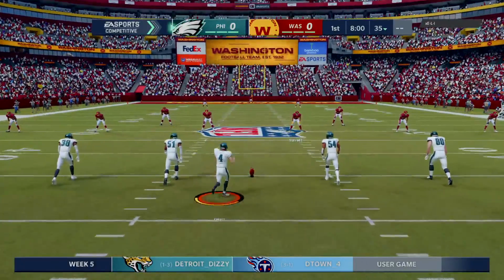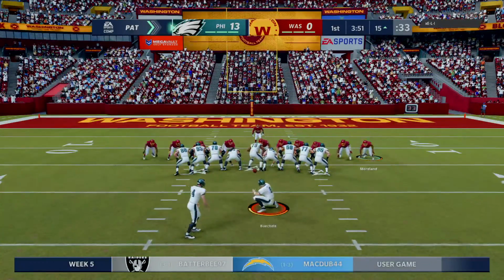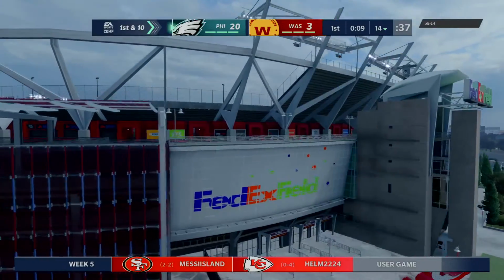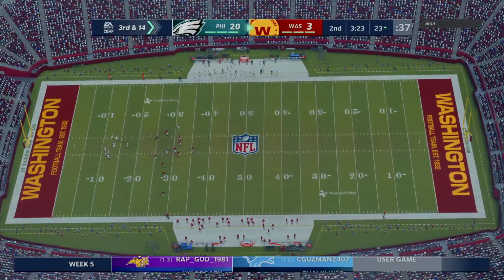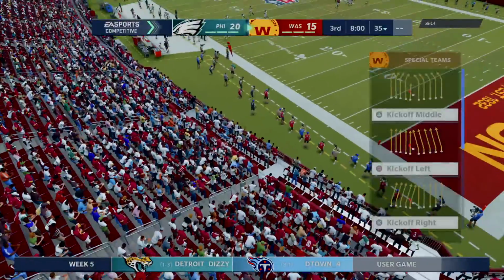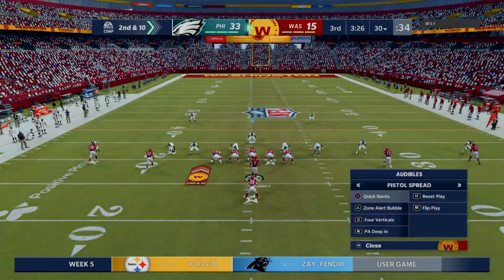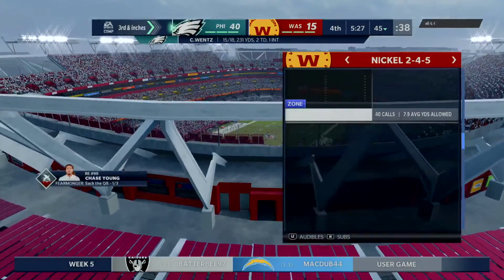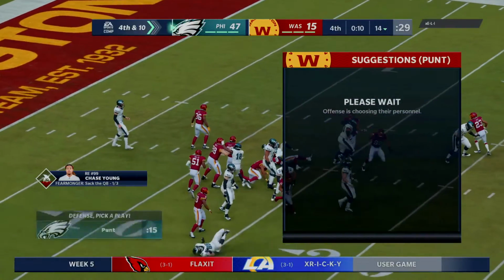SlobOnMyCobb's Live PS4 Broadcast